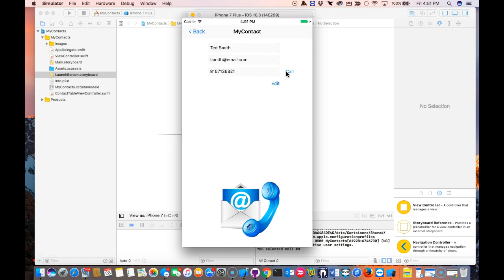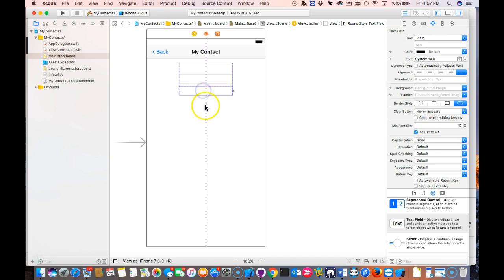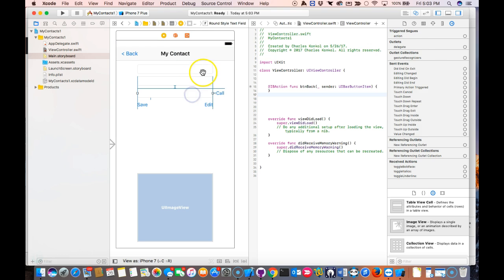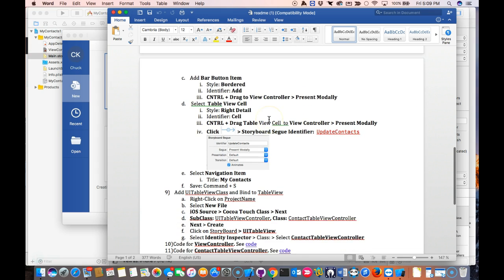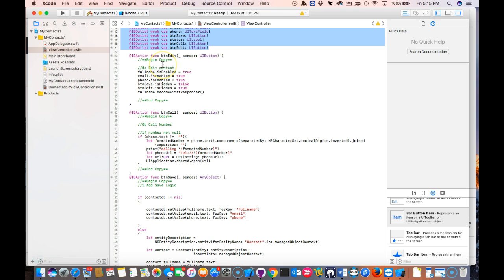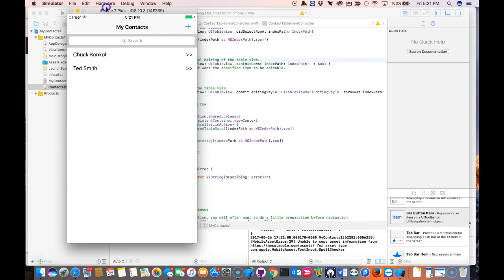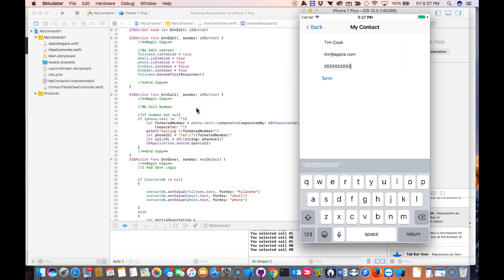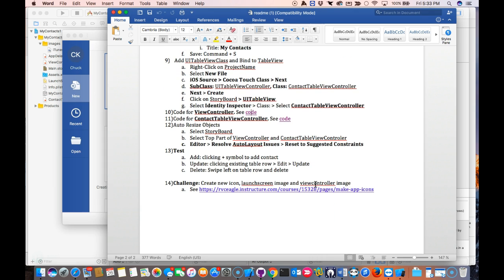Week 3 iOSBootCamp: MyContacts